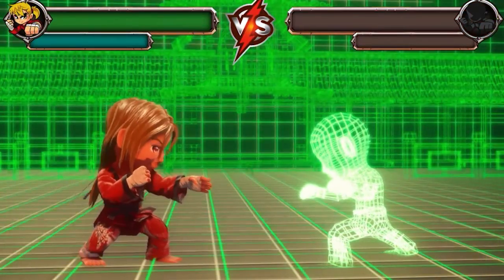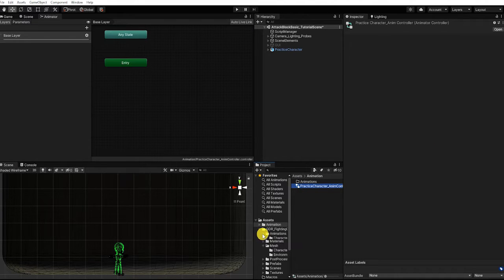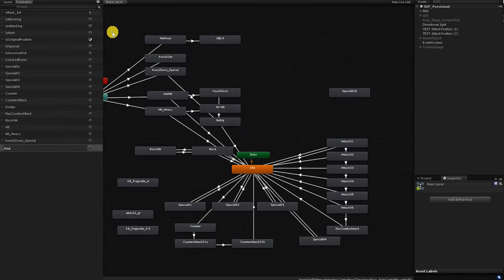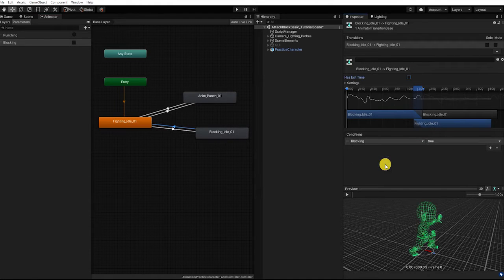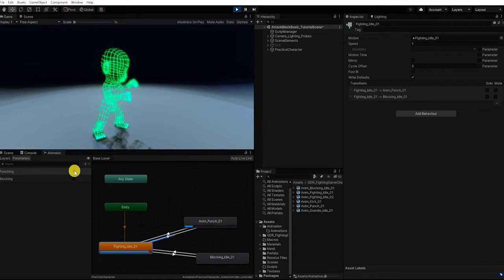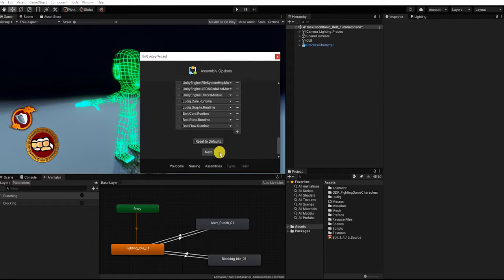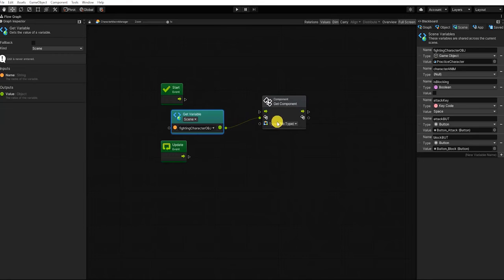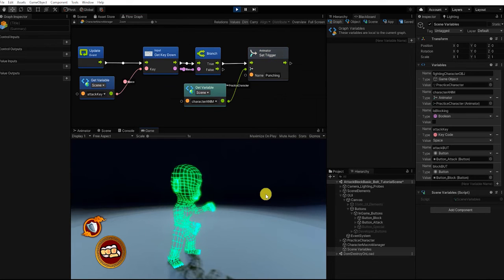🎮 Games without code! Creating a combat system - [ unity fighting game tutorial ] - SDF #2